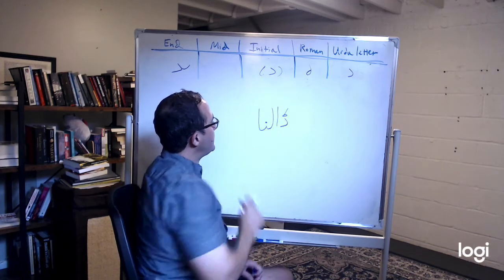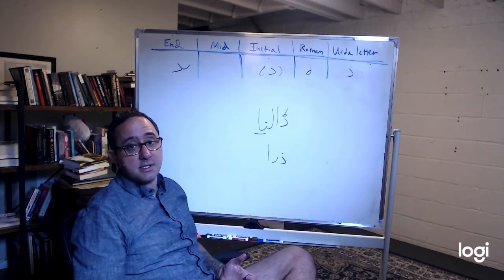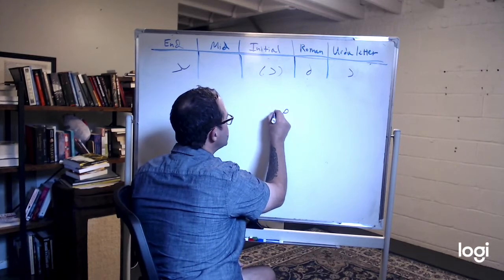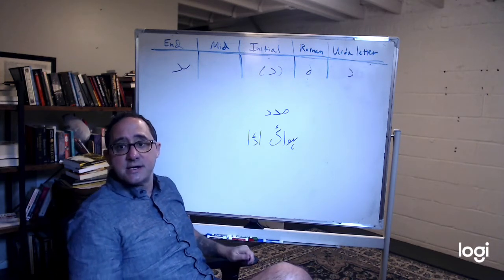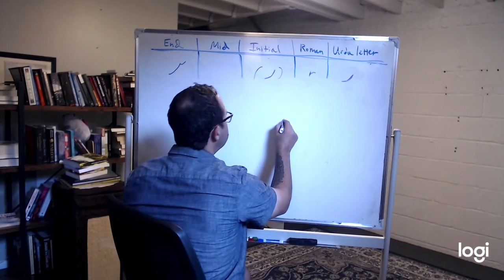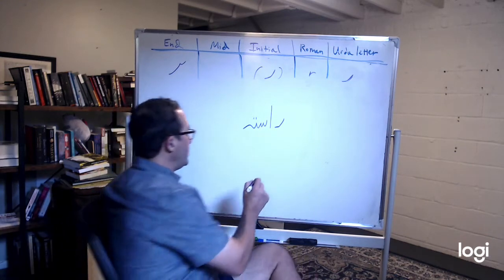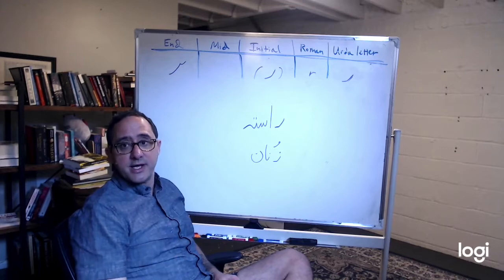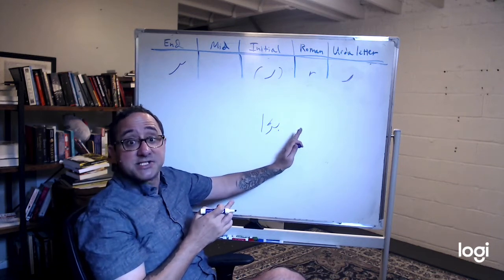Learn Urdu Script- video 21- letters within words- Daal د & Re ر cluster examples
Today, we'll look at real examples of words using the Daal د & Re ر clusters in all positions.
We'll be taking this step-by-step, working through vowels and then consonants, until you are ready to use it all for spelling Urdu words.